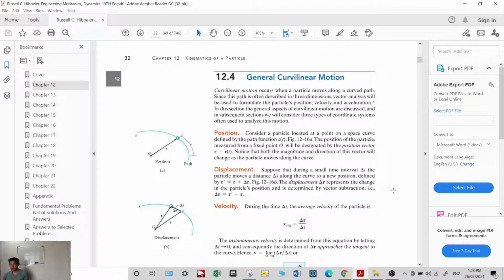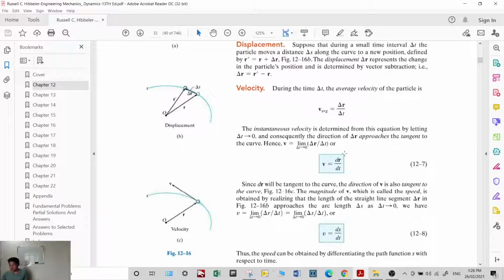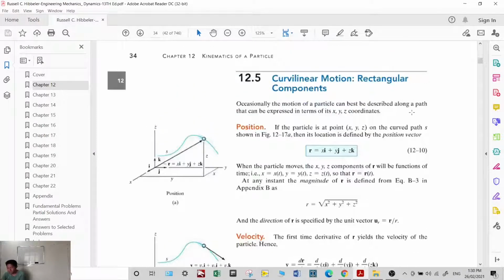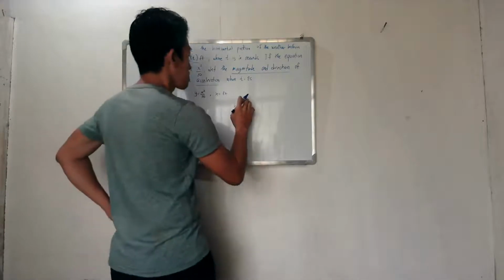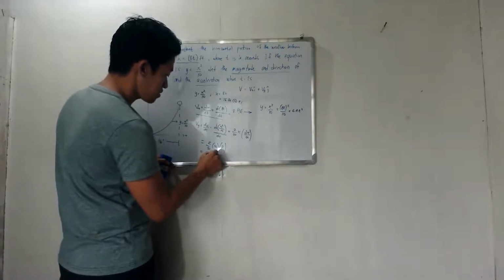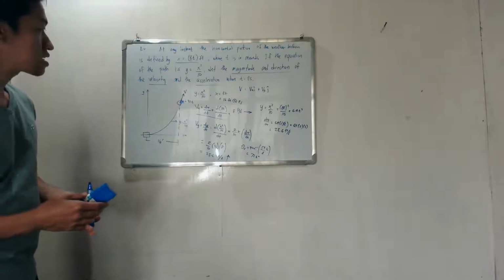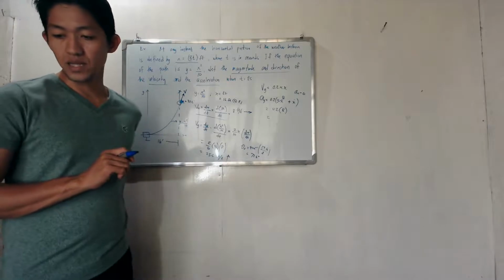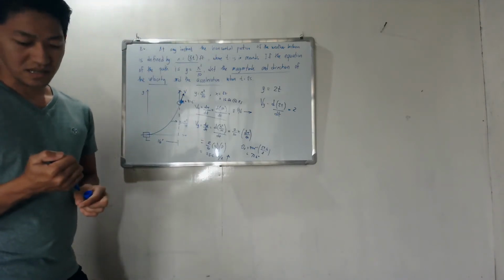Curvilinear Motion: Rectangular Components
Lecture about curvilinear motion